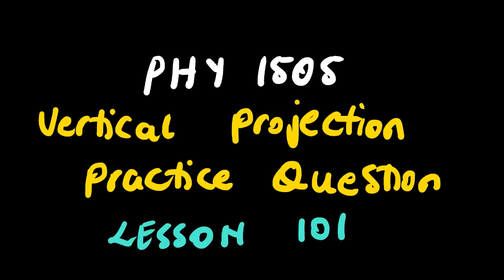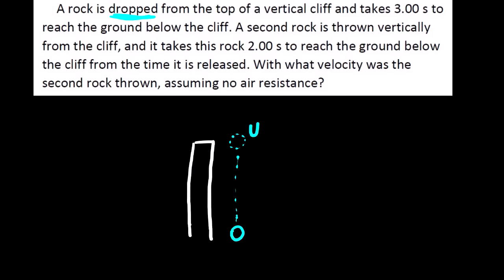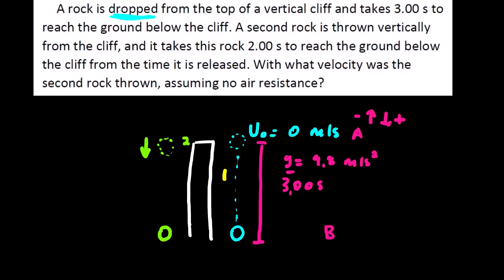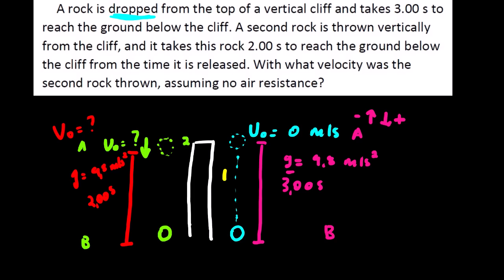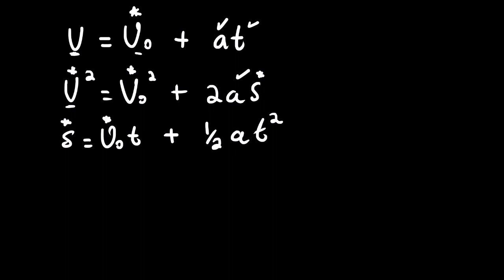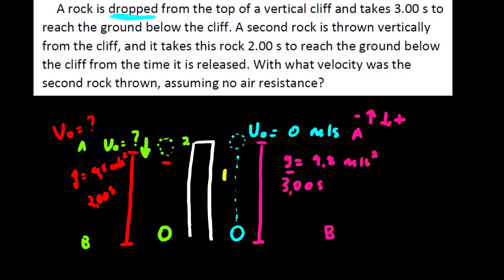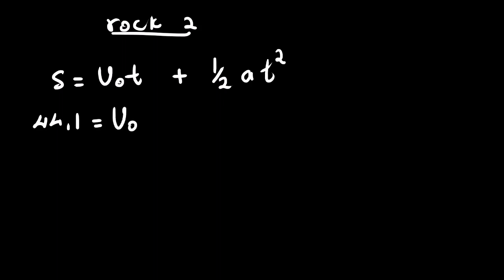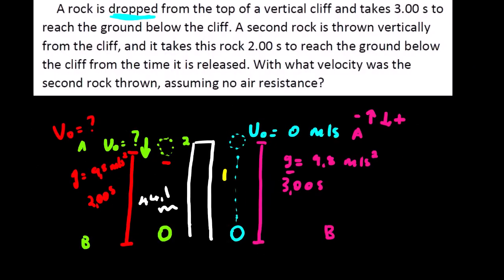PHY 1505 VERTICAL PROJECTION PRACTICE LESSON 101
IN THIS LESSON WE FOCUS ON ONE OF THE VERTICAL PROJECTILE QUESTIONS WHERE WE APPLY THE EQUATIONS OF MOTION TO ANSWER THE QUESTION OF THE DAY
"A rock is dropped from the top of a vertical cliff and takes 3.00 s to reach the ground below the cliff. A second rock is thrown vertically from the cliff, and it takes this rock 2.00 s to reach the ground below the cliff from the time it is released. With what velocity was the second rock thrown, assuming no air resistance?"